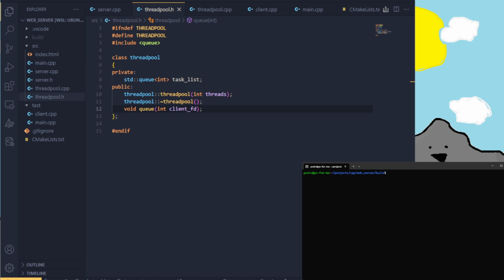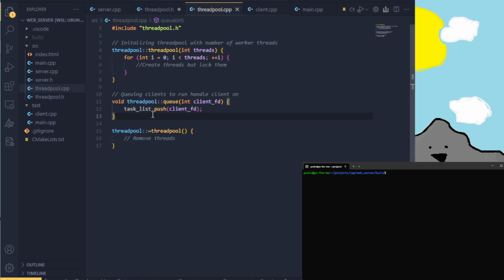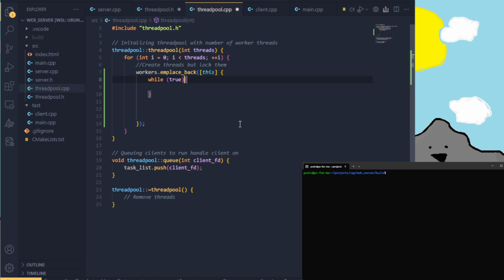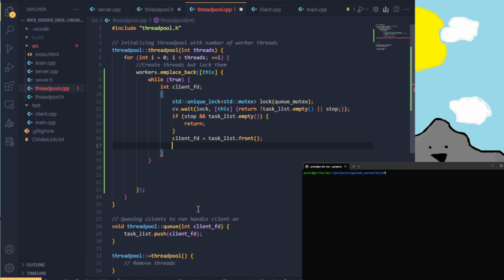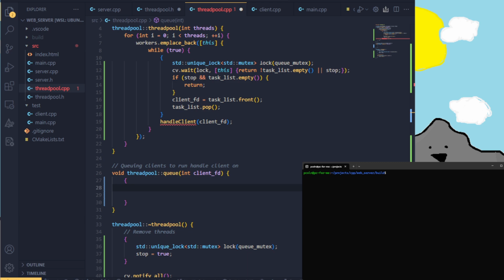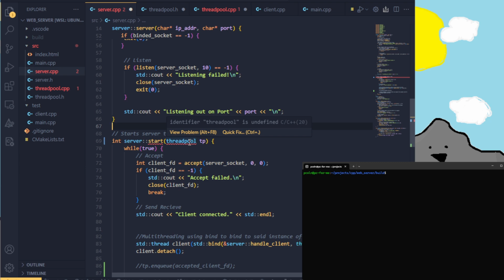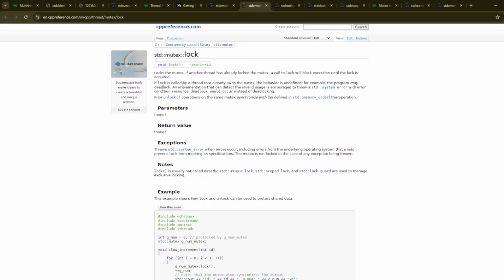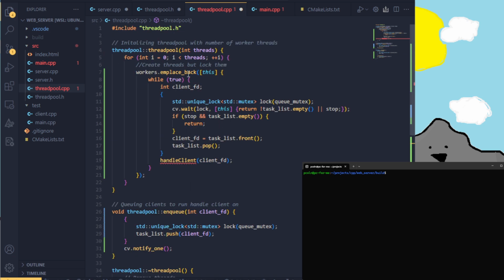HTTP Server day 14 | coding everyday - day 14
implementing the thread pool